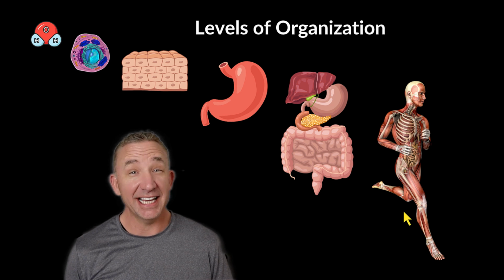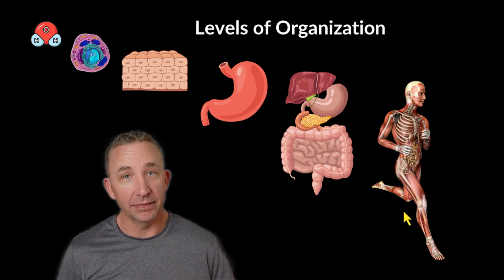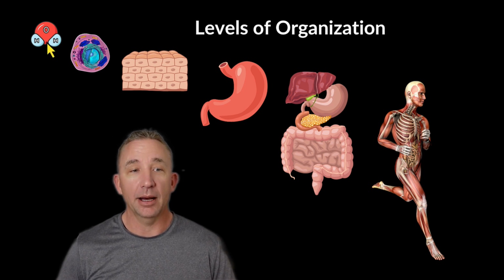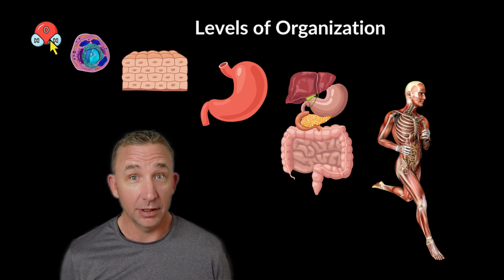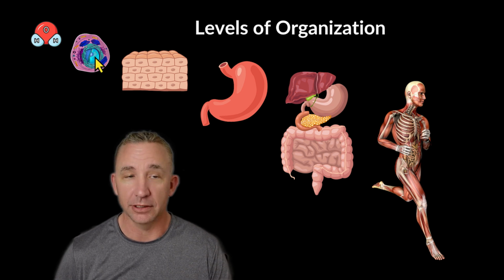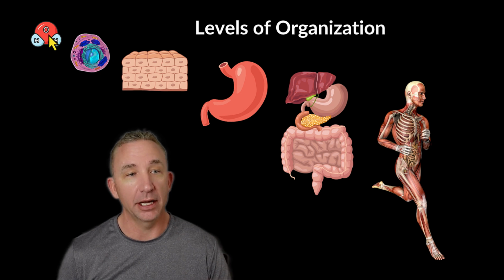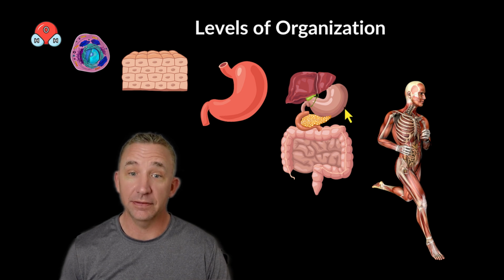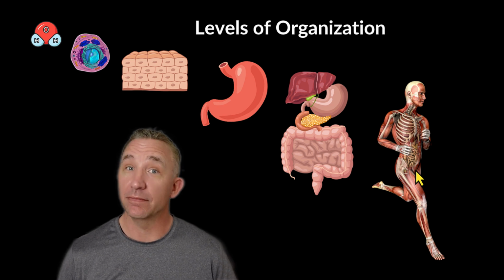Anatomy Basics: Levels of Organization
Perfect for anatomy beginners, this is a review of the six levels of organization in the human body, from the chemical level, to you as an organism.

VIDEO CHAPTERS:
00:00 Introduction to the Levels of Organization
00:30 Atomic Level: The Building Blocks
01:10 Cellular Level: The Smallest Living Units
01:40 Tissue Level: Grouping Cells Together
01:54 Organ Level: Combining Tissues
02:14 System Level: Organ Systems
02:27 Conclusion: Understanding the Levels of Organization

Let’s connect!